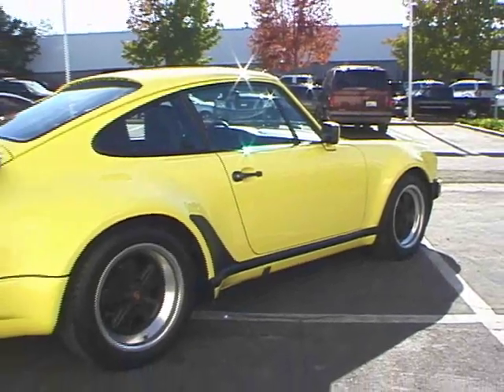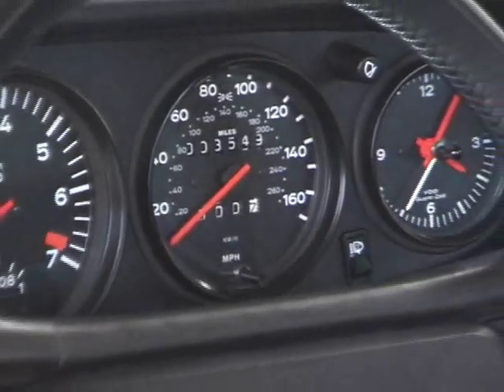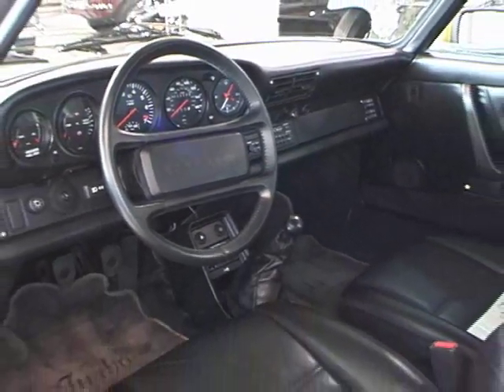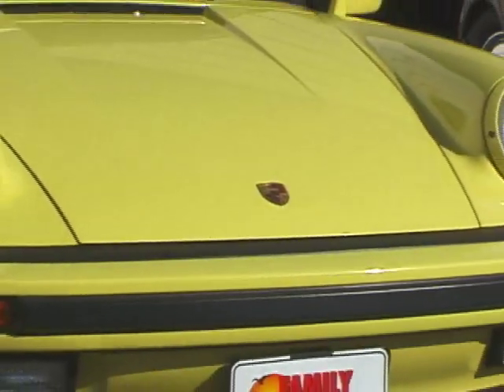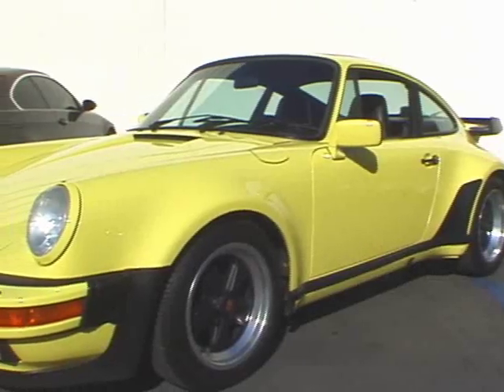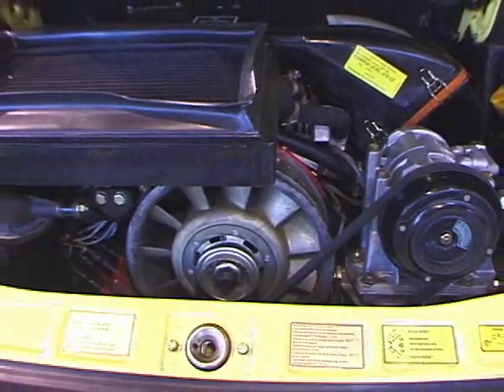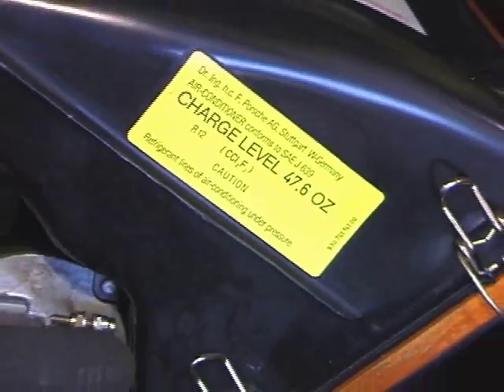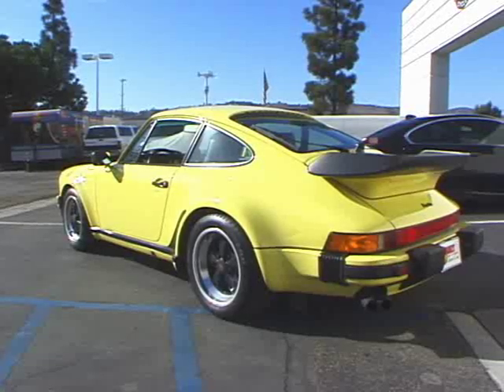1987 Porsche 911 Turbo